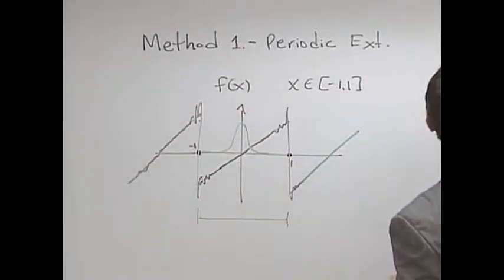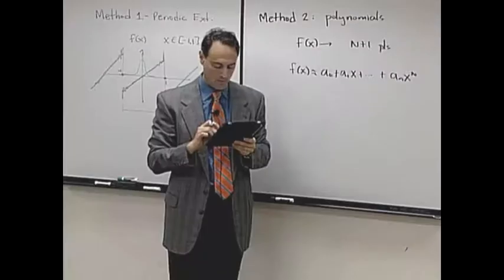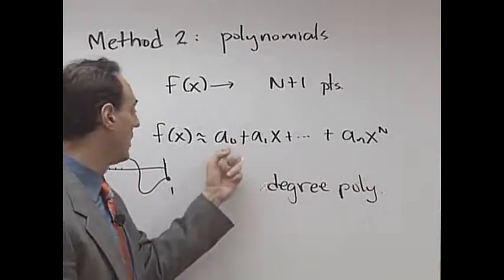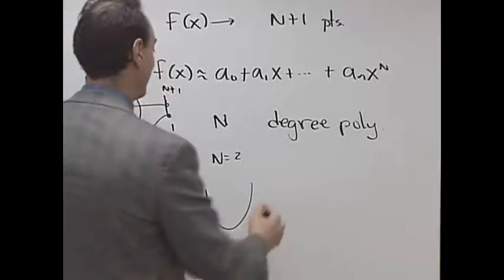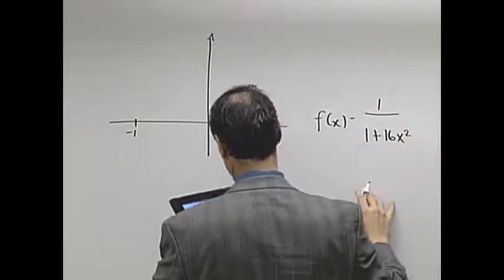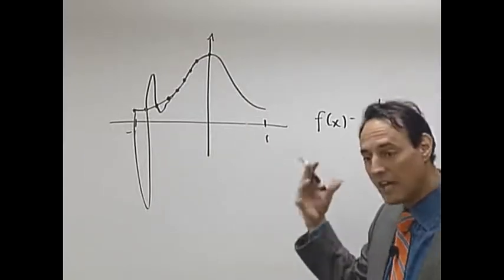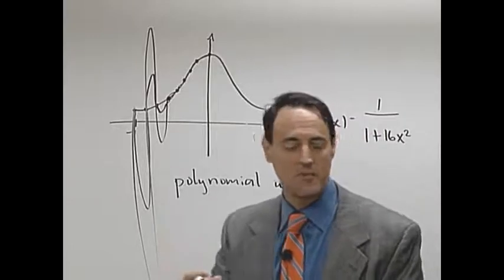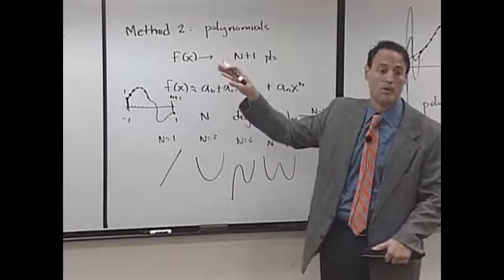27.2 - Polynomial approximations.